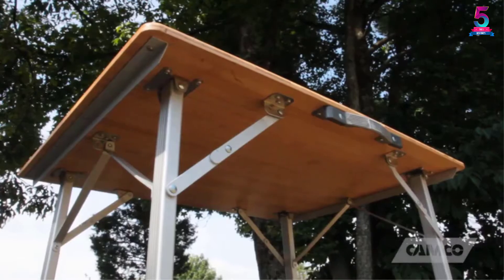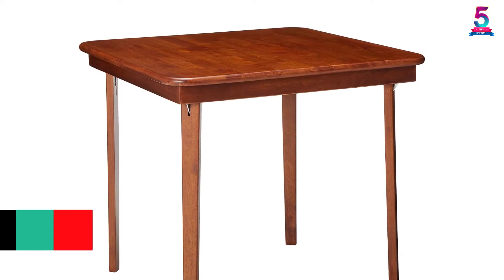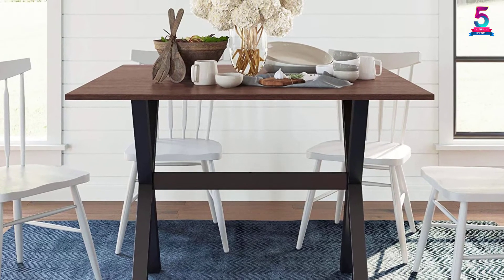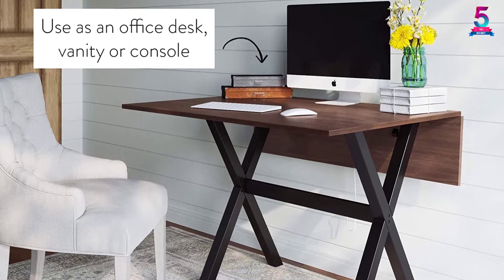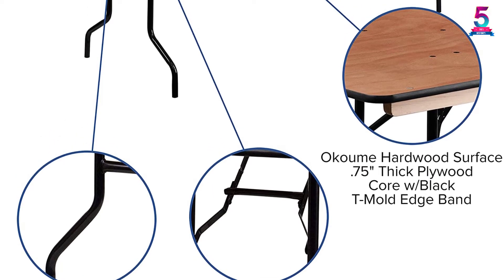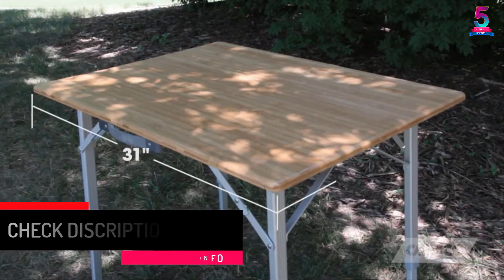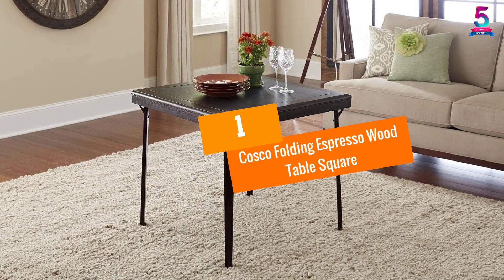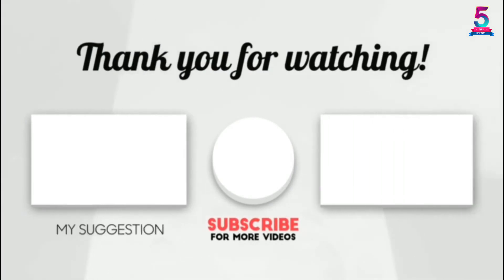Top 5 Best Wood Folding Tables in 2021 – Reviews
☛ All The Links to Wood Folding Tables Listed in this Video:-

▶️ 5. Meco Straight Edge Folding Card Table.

▶️ 4. Nathan James 41001 Kalos Solid Wood Drop Leaf Folding Kitchen.

▶️ 3. Flash Furniture Rectangular Wood Folding  Table.

▶️ 2. Camco Bamboo 51893 Folding Table with Aluminum Legs.

▶️ 1. Cosco Folding Espresso Wood Table Square.